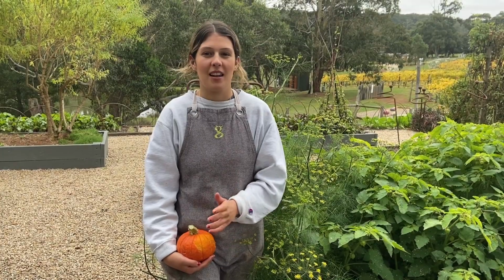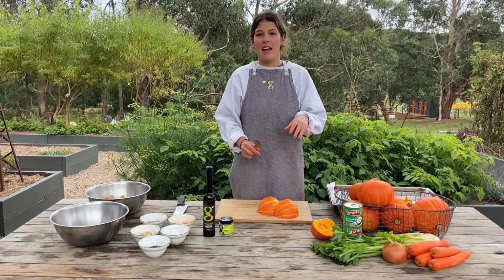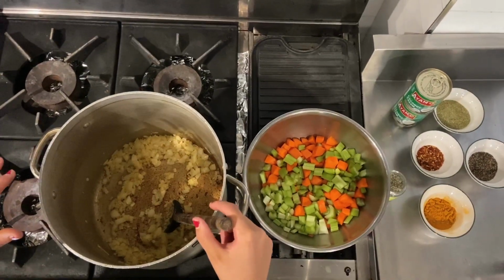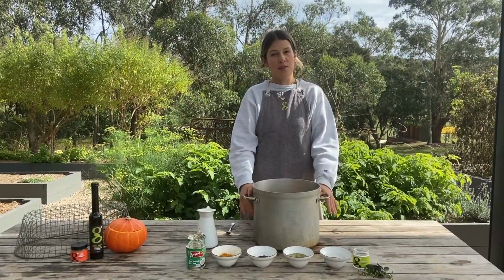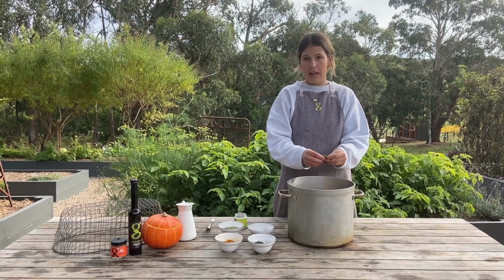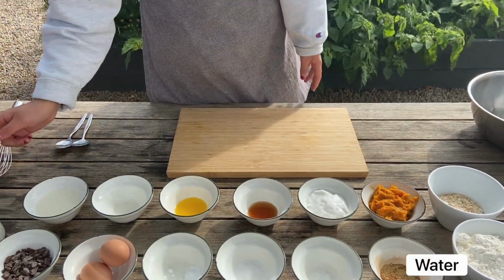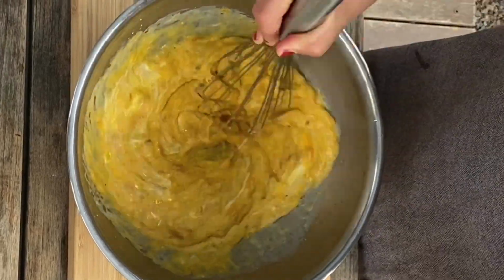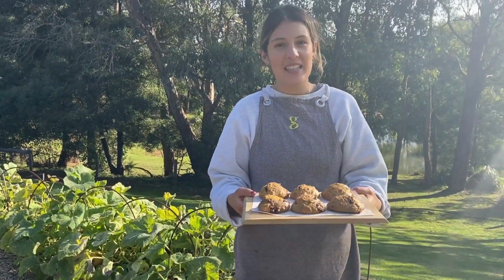2 Comforting Pumpkin Recipes for the Colder Weather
With the weather getting a bit colder and pumpkins being perfectly in season, there’s no better time to curl up with a bowl of pumpkin soup or enjoy some delicious pumpkin chip cookies with a mug of hot chocolate!